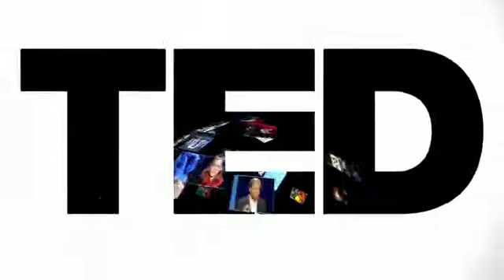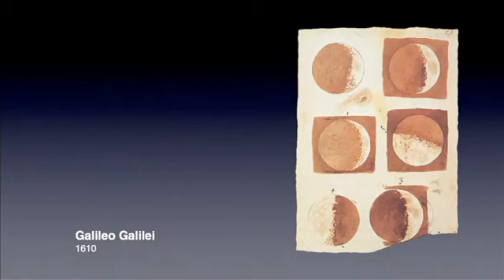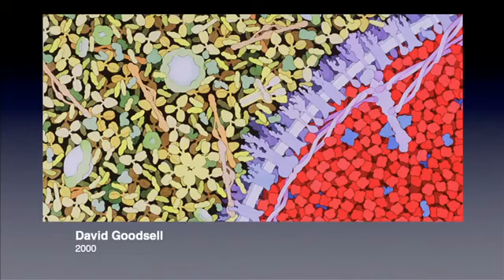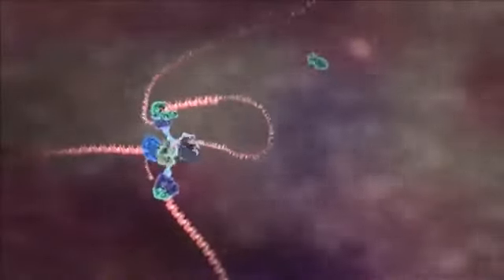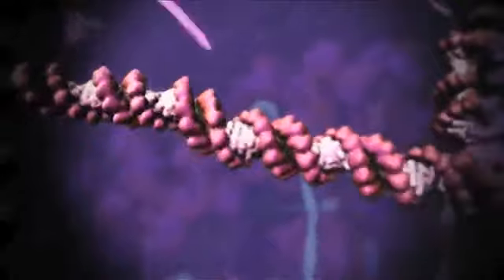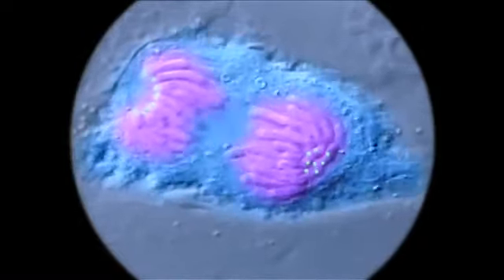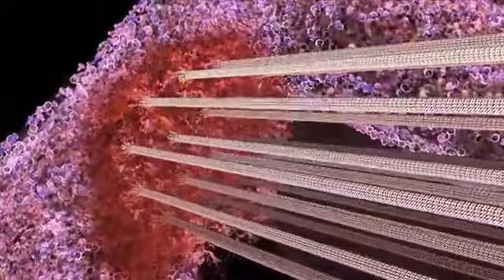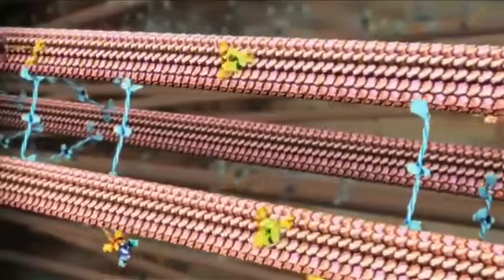Animations of unseeable biology by Drew Berry